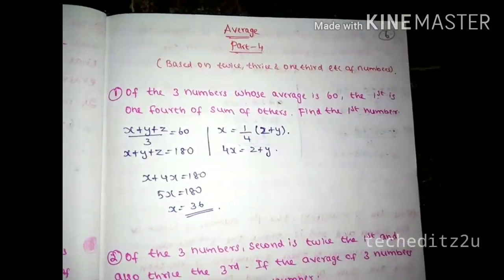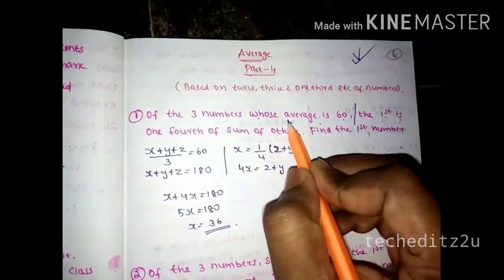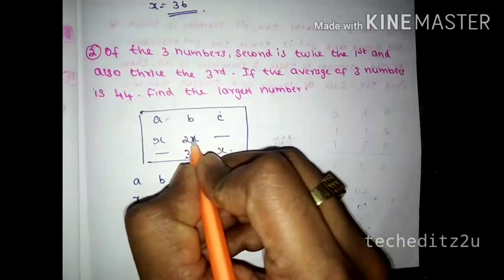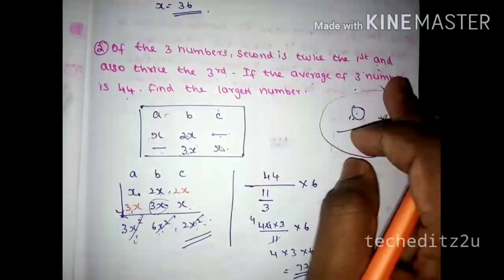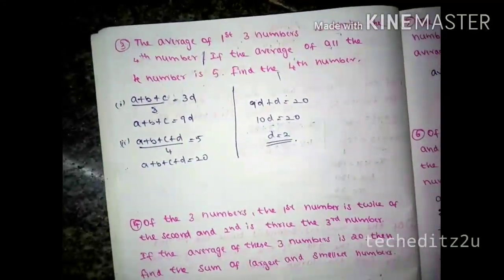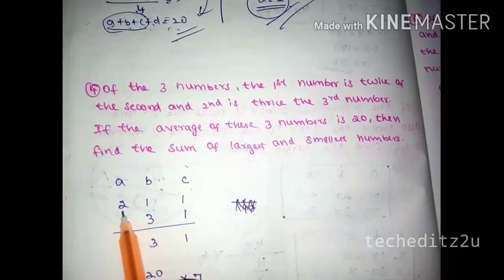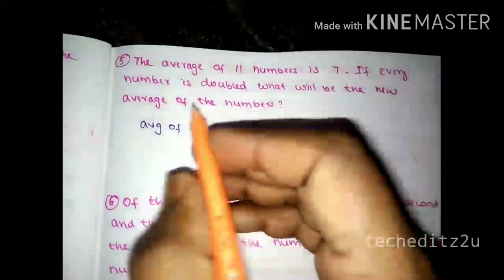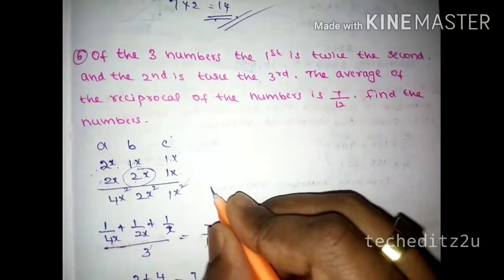Average | Part 4 | Based On Twice, Thrice, One Third Of Numbers | For All Exams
Average | Part 2 | Finding Nth Number When Average Of 1St P And Last Q Is Given